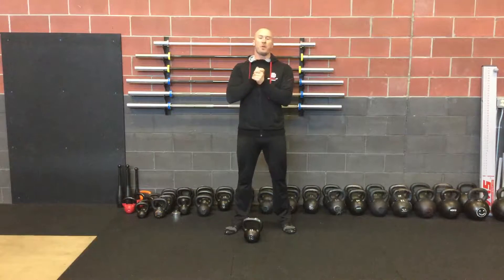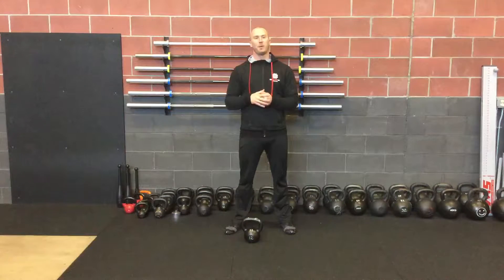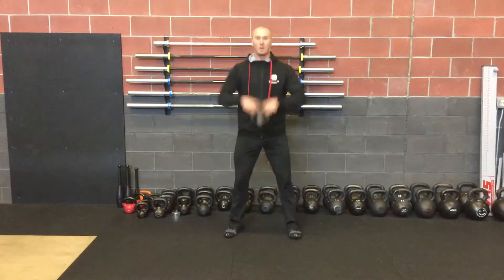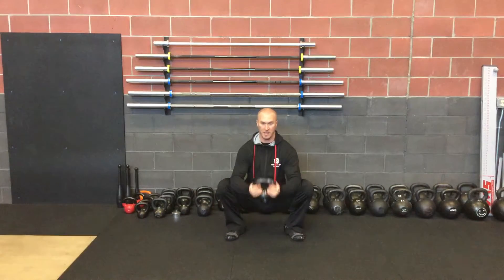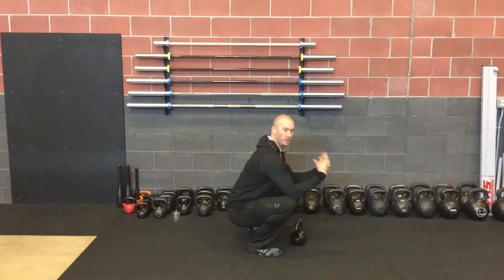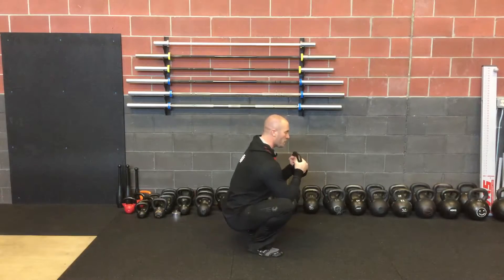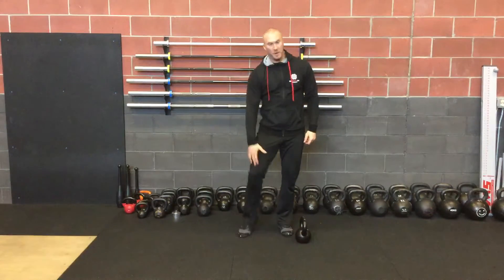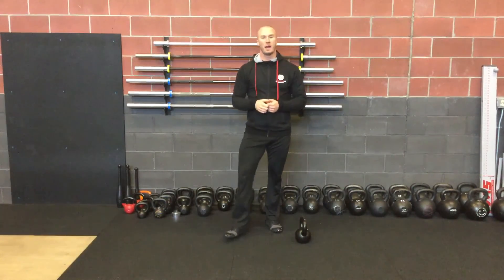How to Prying Goblet Squat | Empowered Strength ft. John Odden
Almost everyone out there can use some more mobile hips, or at least spend some time mobilizing their hips before using them heavily. These prying goblet squats are wondrous for getting your lower body ready to go.